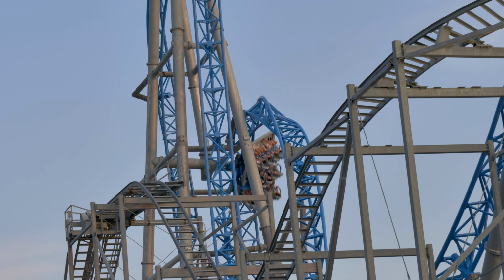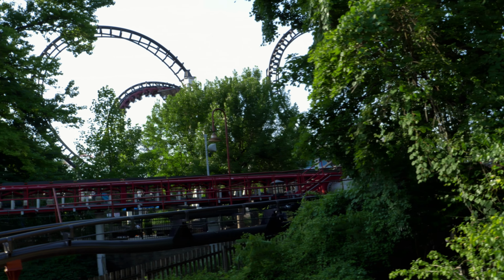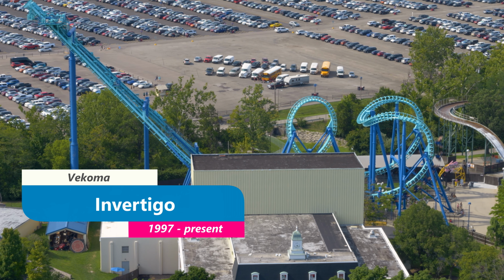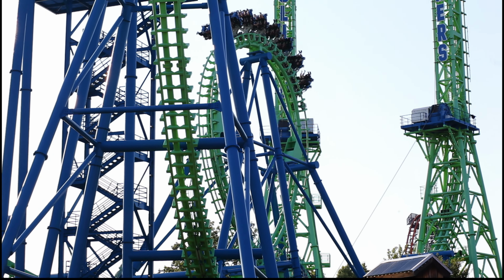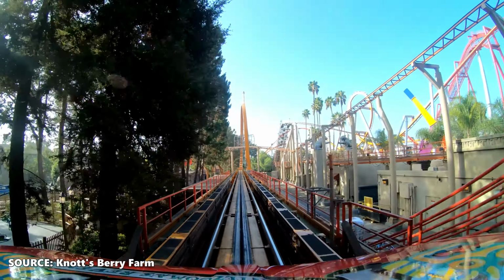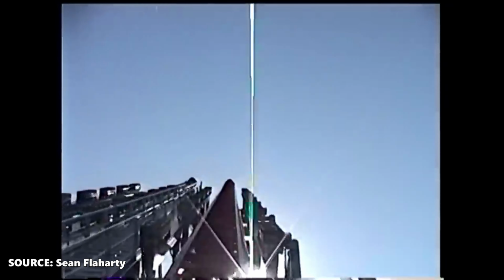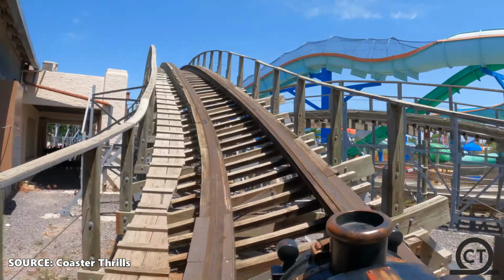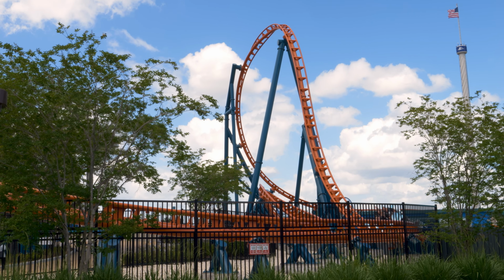Roller Coasters That Go Forward and Backward!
I was watching the movie Tenet the other night and it got me thinking about roller coasters, more specifically shuttle coasters. In this video, I discuss some of the best and worst shuttle coasters that I've been on. For a roller coaster to be considered a shuttle coaster, the ride must travel the entire course forward and backward.

Countdown To Destruction - Wolf Samuels (Artlist)
Babylon - Quinten Coblentz (Artlist)
The Verge - Night Rider 87 (Artlist)

Superman - Escape From Krypton POV - @sixflagsmagicmountain
Montezooma's Revenge POV - @knottsberryfarm